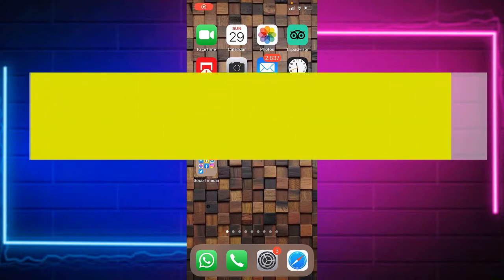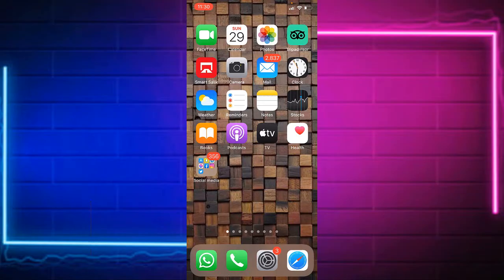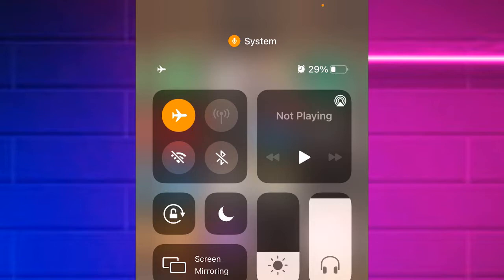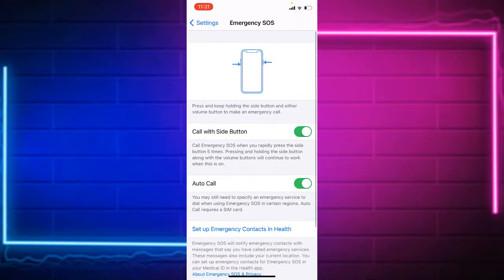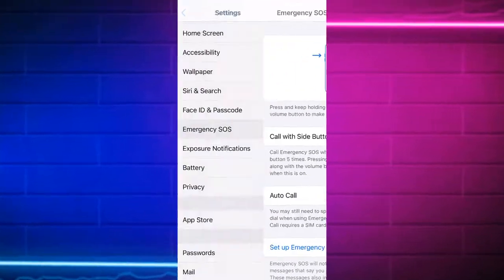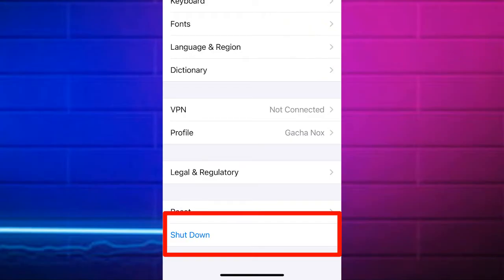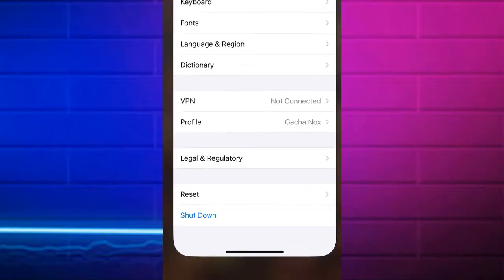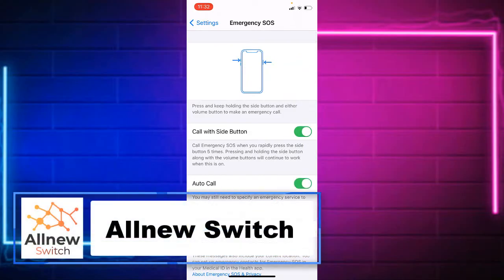How to Turn Off SOS only on iPhone || Turn Off Emergency SOS [ 2026]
New!! How to Turn Off SOS only on Any iPhone .Are you accidentally triggering the SOS feature on your iPhone? In this video, we'll show you how to turn off the SOS feature on any iPhone model. Whether you're using an iPhone XR, iPhone 11, or any other iPhone model, this tutorial will walk you through the process of disabling the SOS feature. We'll show you how to turn off the automatic call feature, as well as how to disable the side button feature that triggers the SOS call. Don't wait, watch now and learn how to avoid accidental SOS calls on your iPhone
💛please Share With Your Friend